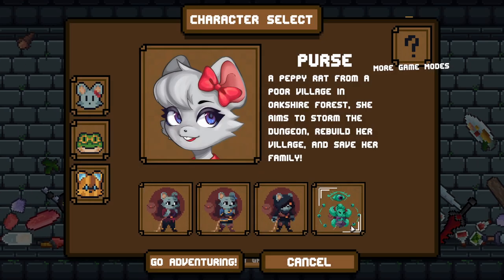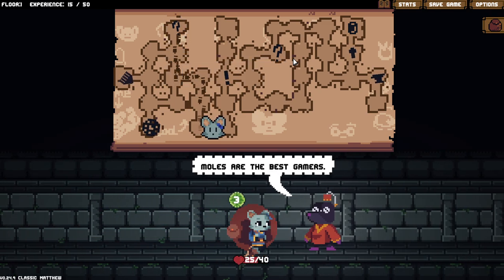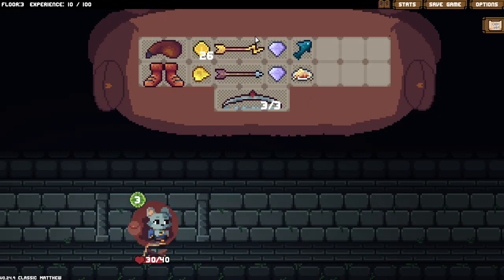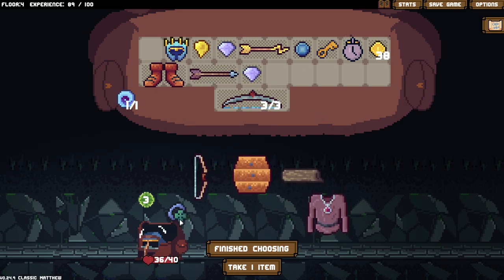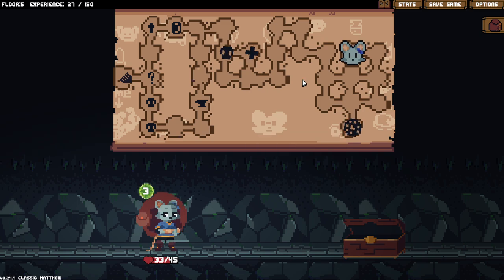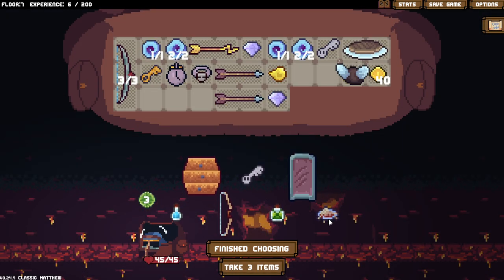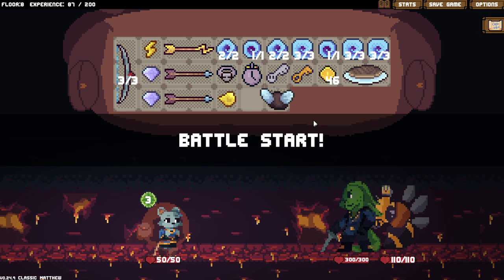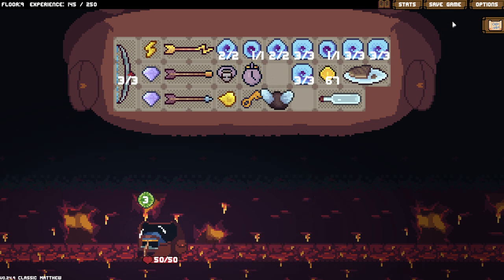The greatest archer build of all time? | Backpack Hero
This became one of the most broken builds I have ever had.

Backpack Hero is the inventory management roguelike! Collect rare items, organize your bag, and vanquish your foes! The world of Orderia has been cast into chaos. As the Backpack Hero, it is up to you to discover the ancient treasures to bring order back to the world!